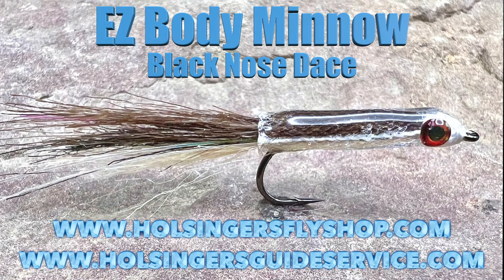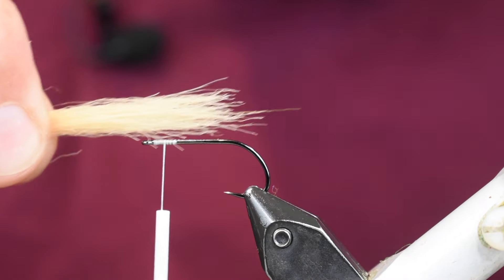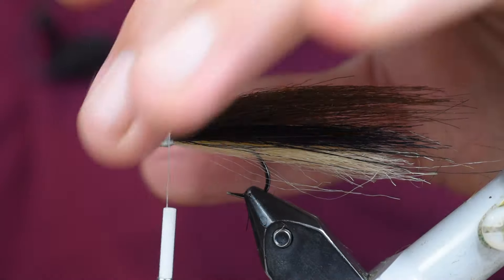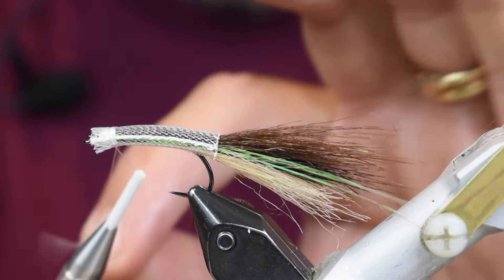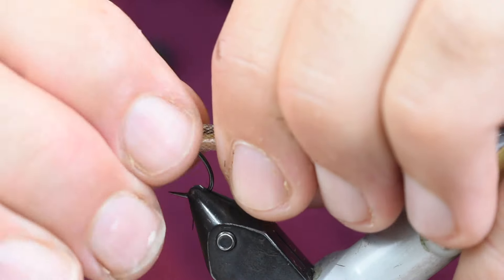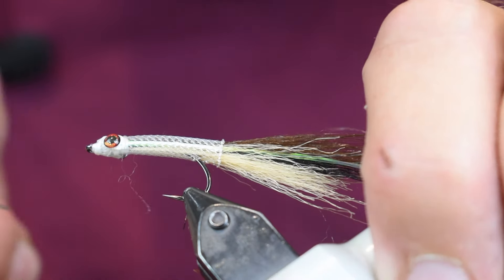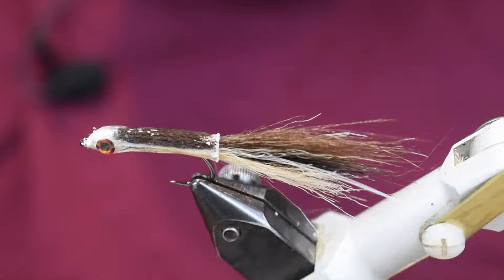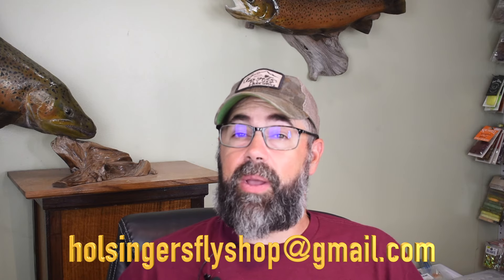EZ Body Minnow, Holsinger's Fly Shop, Episode 536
This weeks video is a a variation on the salt water pattern, Surf Candy.  I tied this on to imitate the Black Nosed Dace which is a very wide spread species of minnow in my area.  I also show the pattern tied in a few other colors that make good smallmouth colors.  Don't be afraid to tie some in green and white to imitate the emerald shiners for your Erie steelhead trip.

If you like this pattern and need any of the materials to tie it, please go to our for all your tying needs.
-Shawn

Materials List:

Gamakatsu B10S Size 6
140 Denier UTC Thread White
Extra Select Craft Fur, Brown, Cream, Black
Flashabou Pearl
EZ Body Material Pearl Small
Fish Skull Living Eyes 3mm Eyes
Solarez Fly Tie Thick Hard